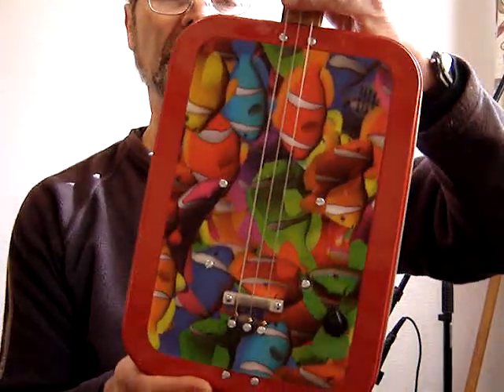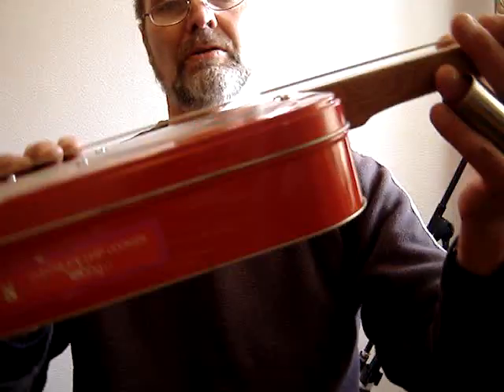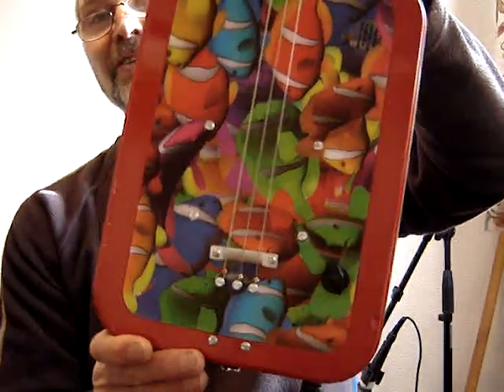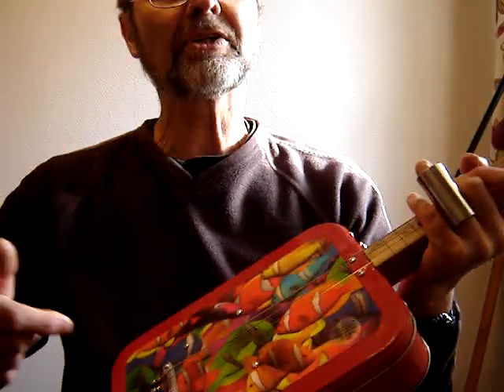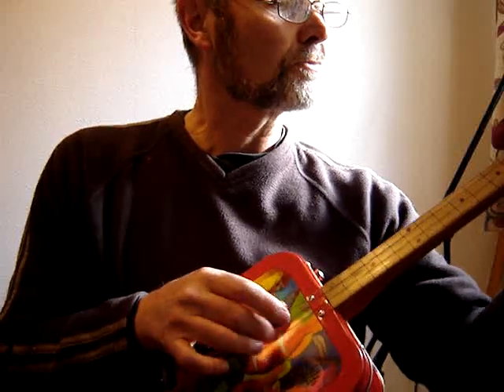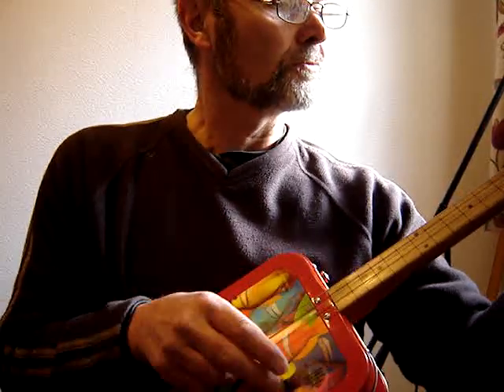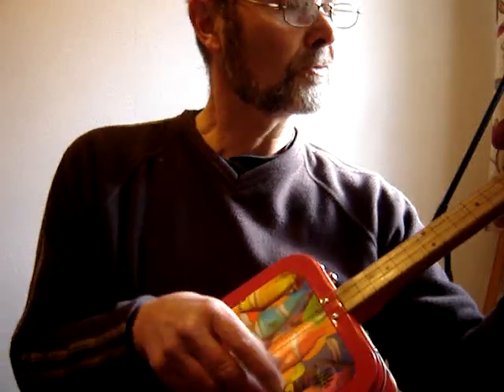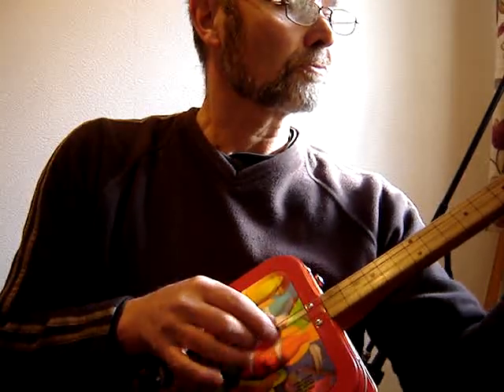Electric Cookie Tin Guitar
Electric Cookie Tin Guitar - a short demo of a guitar made for a customer.